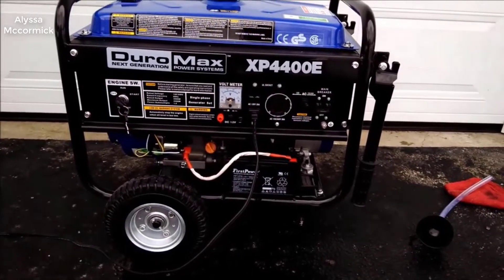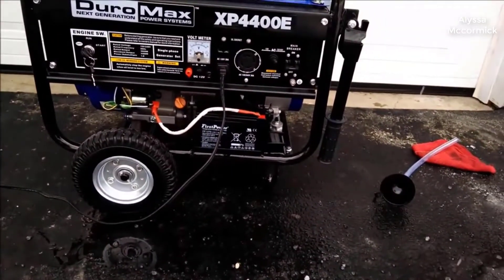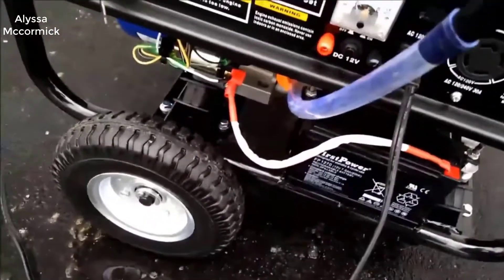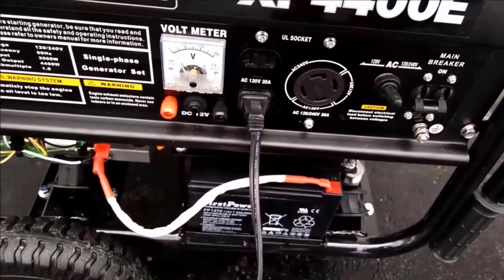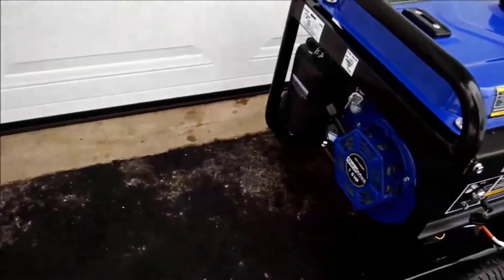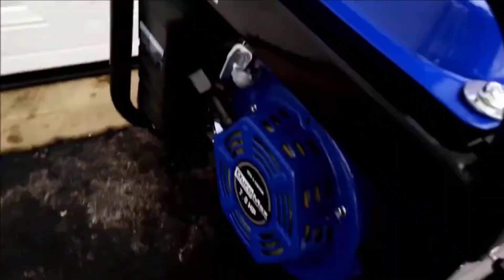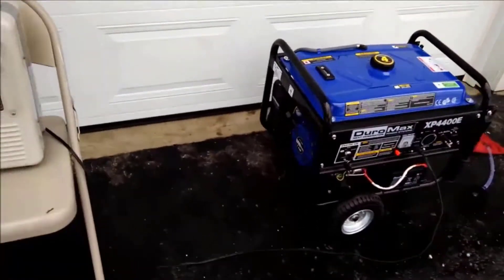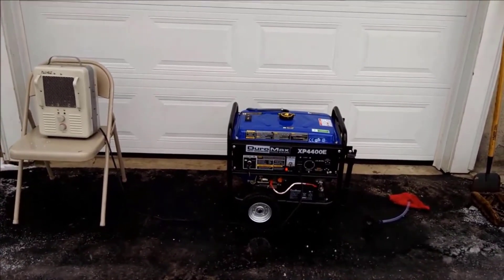DuroMax XP4400E 4400 Watt Portable Generator - Review 2022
DuroMax XP4400E Gas Powered Portable Generator-4400 Watt Electric Start-Camping & RV Ready, 50 State Approved, Blue/Black
+ Plenty of Power – With 4,400 starting watts and 3,500 running watts, this unit can handle heavy loads, from lights and a refrigerator to a home air conditioner and high amperage power tools
+ Powerful Engine – The DuroMax 210cc OHV engine is a workhorse that provides plenty of power to handle multiple jobs, from powering high voltage appliances to heavy duty power tools
+ MX2 Technology - Get the maximum power from each of the 120-volt receptacles. Choose between operating the generator at both 120V and 240V simultaneously, or at 120V only with full power. Ideal for usage with RVs
+ Low Oil Shutoff – Protects your investment by automatically shutting the generator off when it senses that the oil is low
+ Fully Featured Power Panel – The power panel includes a wide selection of outlets for maximum compatibility in your applications including: 2 120V household GFCI outlets and 1 120/240V 30A twist lock outlet. The panel also includes a voltmeter and 12V DC charging posts for charging external batteries

@ B001BMDFPS